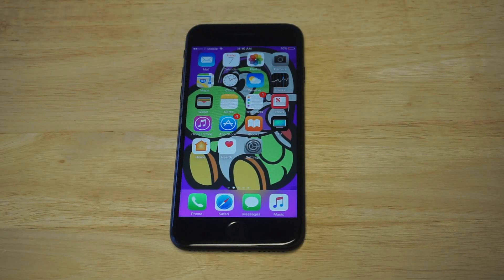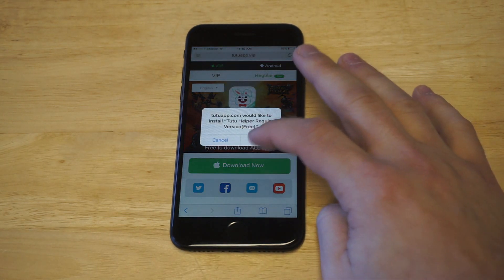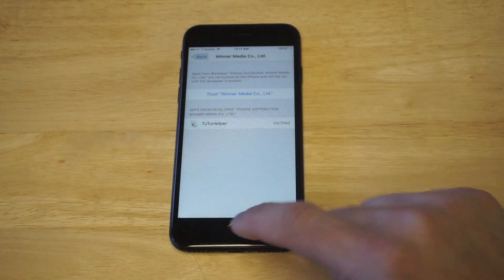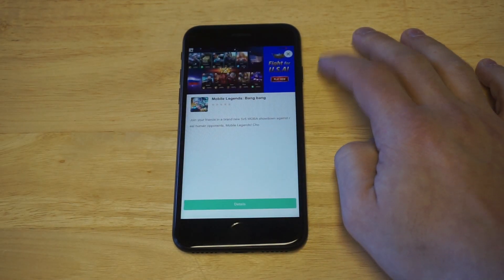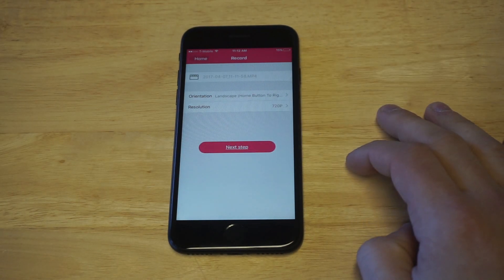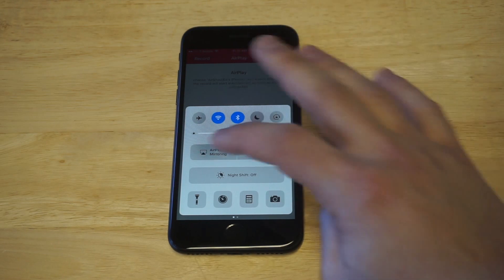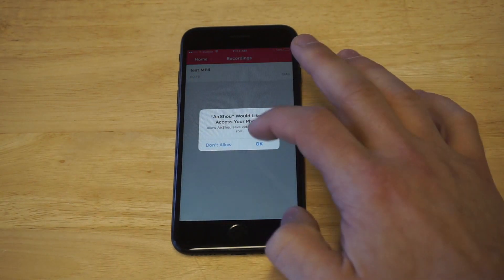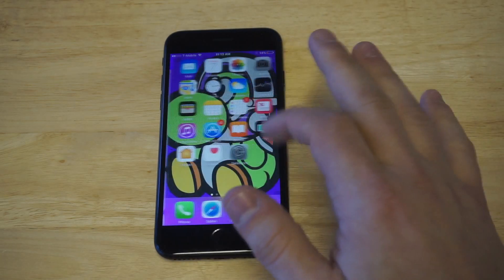How To Record Iphone Screen IOS 10-10.2-10.3 Iphone7/7Plus/6s/6sPlus/6 No Jailbreak - 2017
For How To Record Iphone Screen IOS 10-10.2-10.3 Iphone7/7Plus/6s/6sPlus/6 No Jailbreak 2017 your going to need to

search for airshou and give it a download